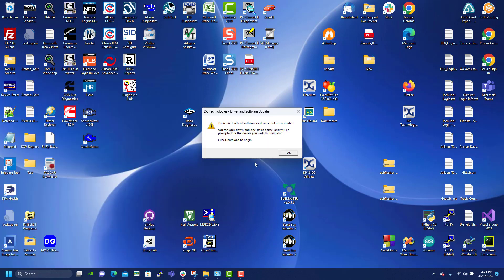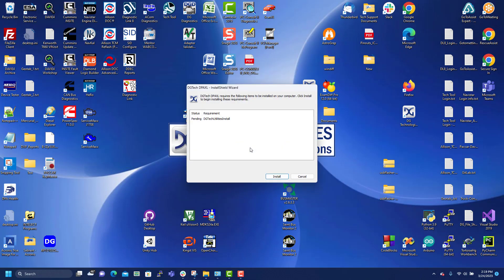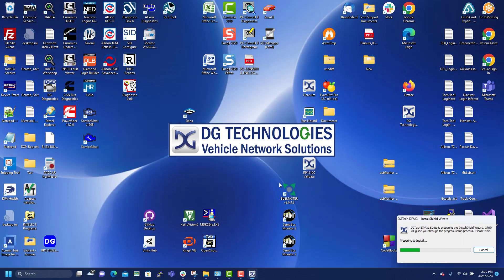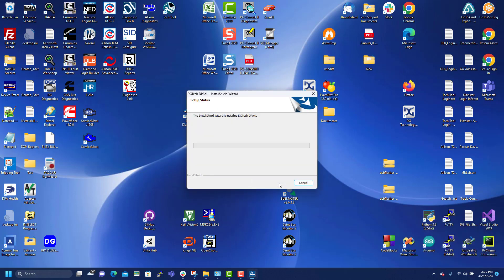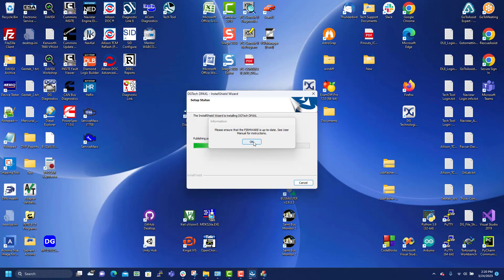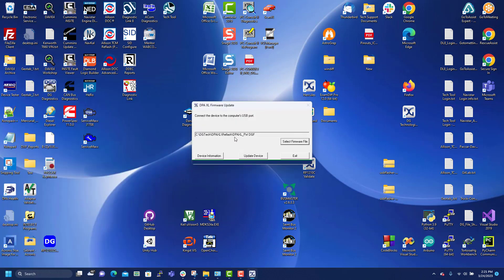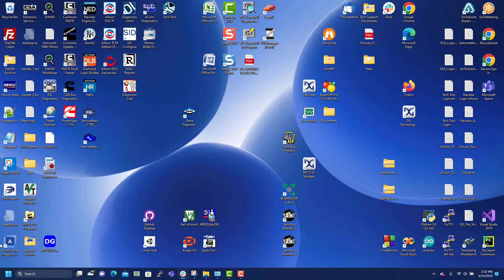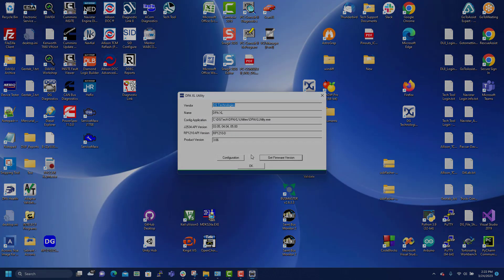Updating your DPA XL Drivers & Firmware 2023 (NEW Updates & Enhancements!)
Your DPA XL tool is designed to Protect Your Uptime. We're working hard to make sure our tools stay up to date and are enhanced with each update to ensure our customers can perform diagnostics and maintenance to their trucks at all times.

Updating your DPA XL can improve your user experience, and is safe and secure due to our CyberGuard protection. We strongly recommend you keep your DG Technologies software and tools up to date. By bookmarking the 'downloads' page, you can always have the newest features and enhancements available to you at the click of a button.

We have put together a video giving users a first hand look of how to install DG Technologies updates with our Driver and Software Updater and our DPA XL Firmware Updater. With our CyberTech brand and built-in Cyberguard protection, you can be sure our updates will cause no problems and are safe and secure from any malicious files getting to your computer or corrupting your DPA XL.